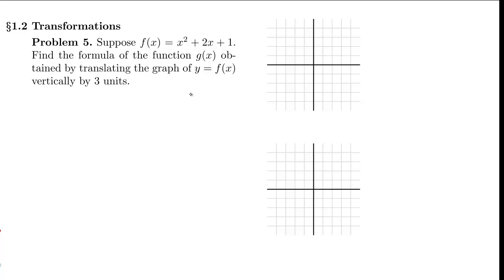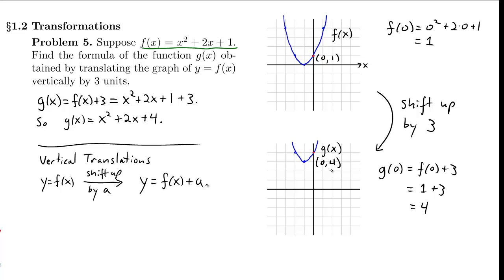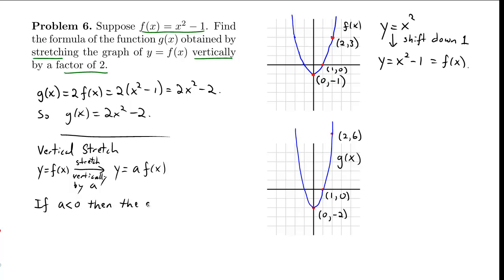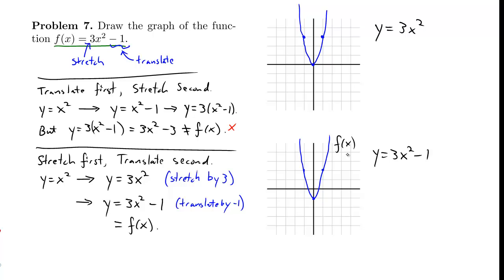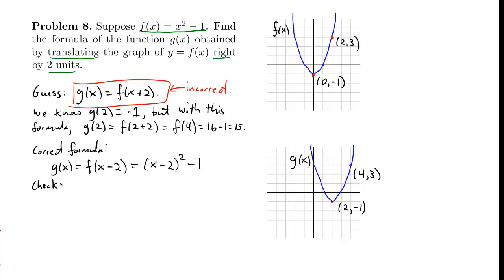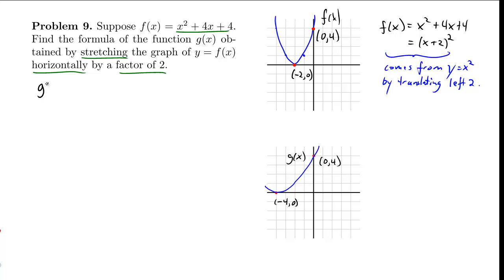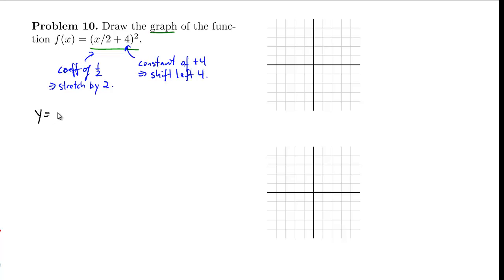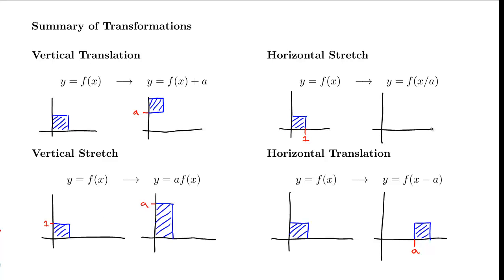Calculus Primer - Translations (1.2)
Calculus Primer
Module 1: Pre-calculus
Topic 2: Translations